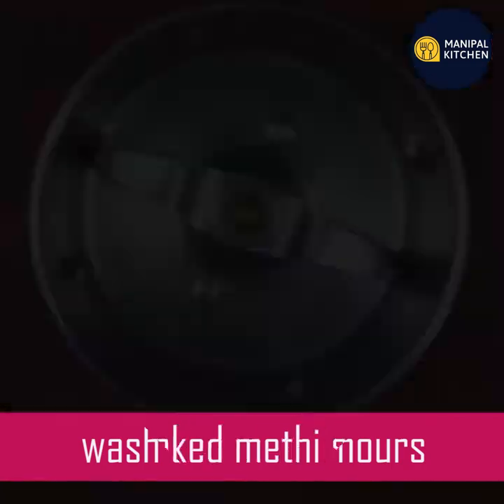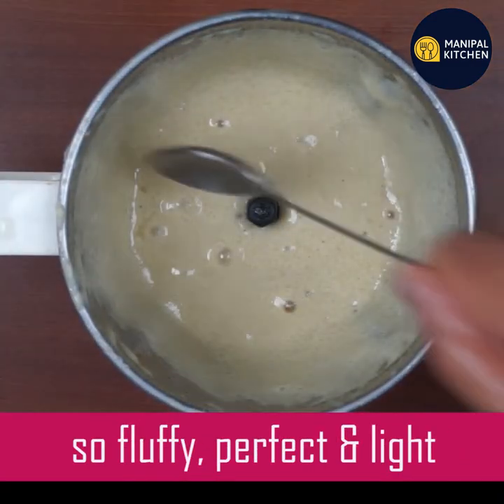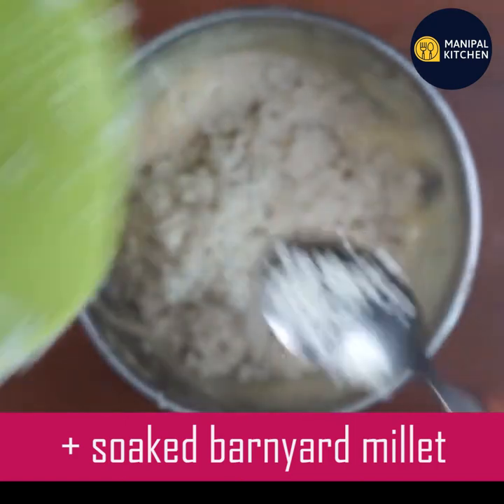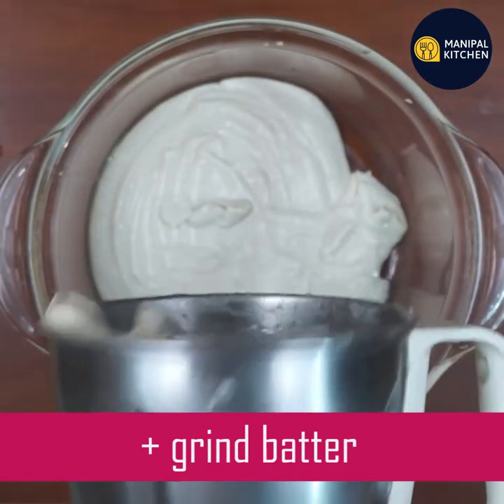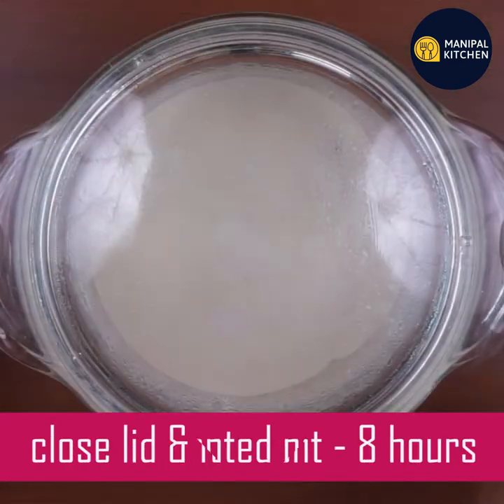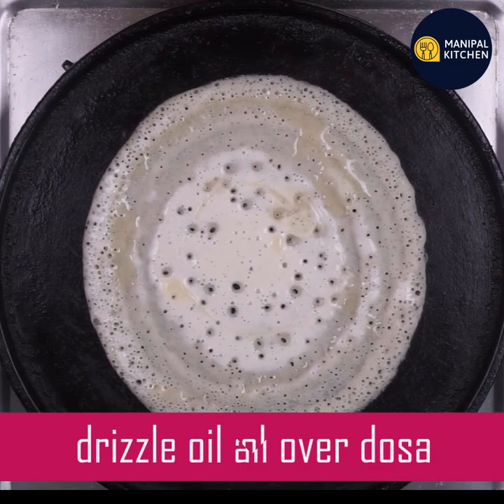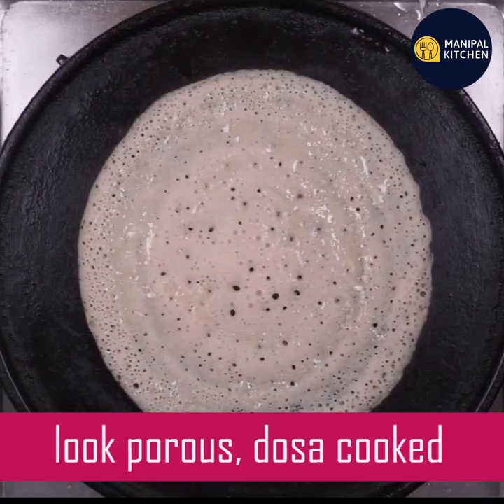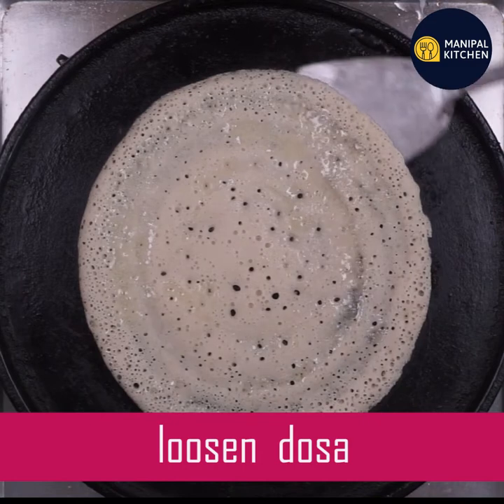ಸಿರಿಧಾನ್ಯದ ಮೆಂತ್ಯ ದೋಸೆಅಕ್ಕಿ,ಬೇಳೆ ಇಲ್ಲದೆ|Manipal Kitchen|Barnyard Millet Menthya Dosa, No dal, Rice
ಪೂರ್ತಿ ವೀಡಿಯೋ ನೋಡಿರಿ, ಈ ವಿಡಿಯೋದಲ್ಲಿ ಸಿರಿಧಾನ್ಯದ ಒಳ್ಳೆಯ ಆರೋಗ್ಯ ಗುಣಗಳನ್ನು ಹೇಳಿದೆ|Barnyard Millet/ Oodalu Menthya Dosa , No dal, No Rice |Weight Loss Recipe | English Sub-Titles |ಅಕ್ಕಿ,ಬೇಳೆ ಇಲ್ಲದೆ,ರುಚಿಕರವಾದ ಸಿರಿಧಾನ್ಯದ ಮೆಂತ್ಯ ದೋಸೆ |Manipal Kitchen |Varai Menthya Dose |Diabetic Delicacy
Barnyard millet is also called by several names like the small millet, chinese millet and also Oodalu in Kannada and also Saame akki in kannada and Varai in  Konkani. This millet comes with a host of health benefits.  It contains magnesium which improves heart health and also vitamin B3 which helps in lowering cholesterol.  It also contains Phosphorus which helps in body tissue repair and energy production. Small millets are nutritious , healthy with similar comparison to other cereals and can be a worthy addition to diet.  Excess consumption can lead to the interference of thyroid gland function.  Here goes the recipe for Barnyard millet menthya dosa.
INGREDIENTS TO SOAK& GRIND:
1. Barnyard millet - 1 cup
2. Menthya seeds - 1 tbsp (3tsp)
3. Salt - as needed to taste
PROCEDURE: Wash and soak barnyard millet a couple of times and soak for about 5 hours.  Soak menthe seeds also in another bowl separately for abut 5 hours.  Grind menthe seeds adding water in steps to a fine and fluffy consistency.  Add millet to the same bowl of grind menthe seeds and grind together to a fine consistency, adding little water to run down the residue of the blender and adjust consistency add salt and ferment for 8 hours. Once fermented, give a good mix and heat a dosa iron skillet on medium flame and sprinkle a little oil and rub it for some extra oil.  Spread a ladle of dosa batter ad spread it as thin as possible.  Drizzle oil and cover & cook till porous appear.  Once cooked loosen dosa and flip and cook for a minute.  Actually no need to flip but still to be on the safer side flip and cook till done.  Transfer to a plate and enjoy with any chutney of your choice and also chutney powder.  Yum Yum!
Yields: 12 dosas
A few Weight Loss Recipe Links:
1. (High protein roti for weight loss)
1. (Oats-Moongdal Khichdi For Weight Loss )
2. (Oats Banana Breakfast Smoothie, no sugar, No Jaggery, No Milk & weight loss Recipe)
3. ( Apple-Oats & Dates Smoothie For Breakfast, Weight Loss Recipe)
4. (Pineapple smoothie , with chia seeds , no sugar, no milk, for weight loss)
5. ( Oatmeal Breakfast With Fresh & dry Fruits no sugar, No Jaggery )